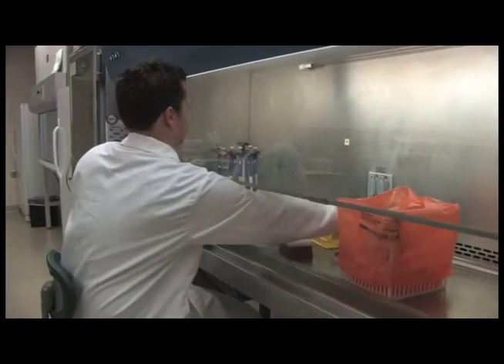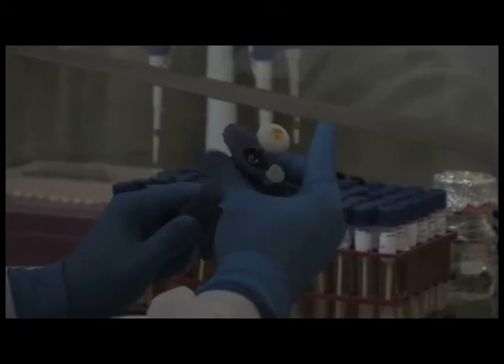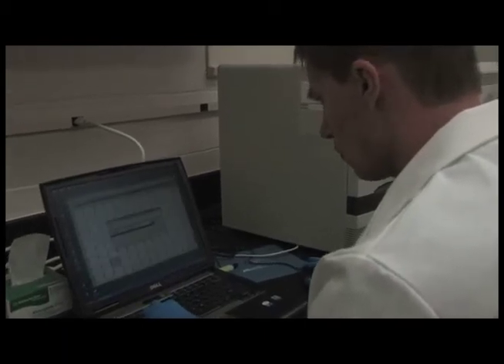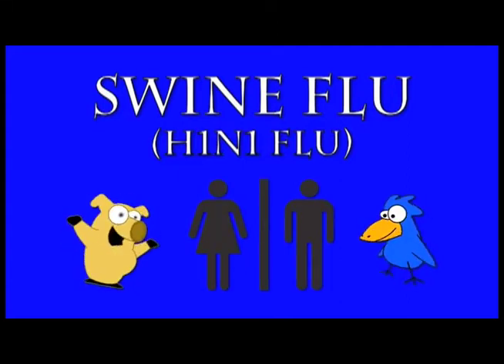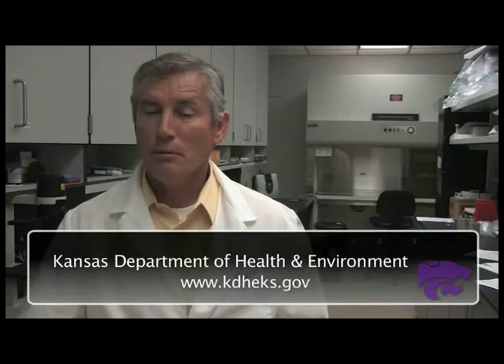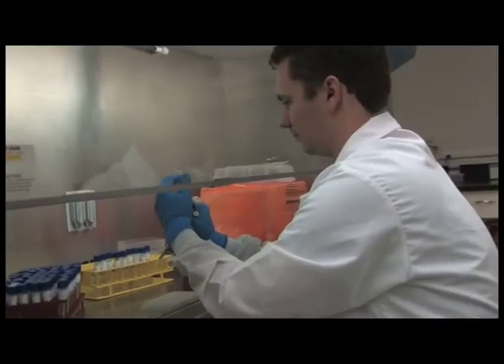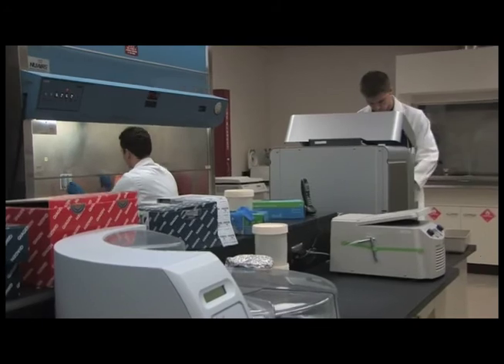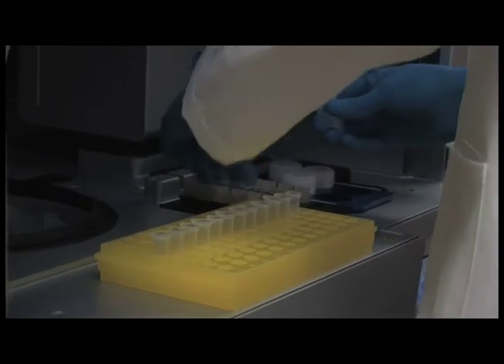K-State's updated Veterinary Diagnostics Lab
The director of K-State's Veterinary Diagnostics Lab explains how the newly updated facility deals with diseases like the H1N1 virus.